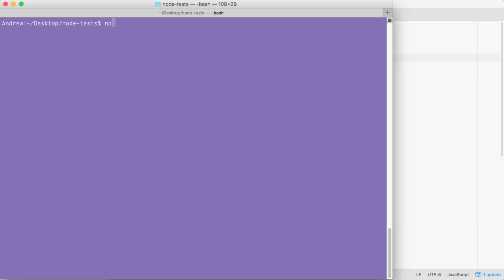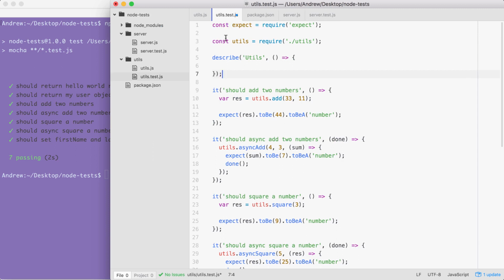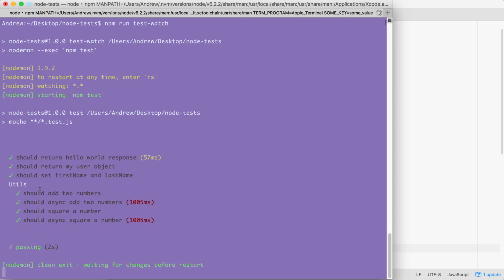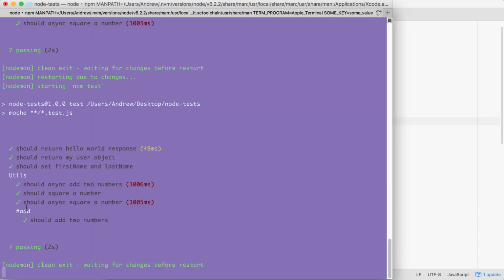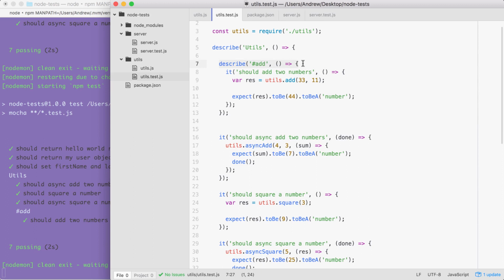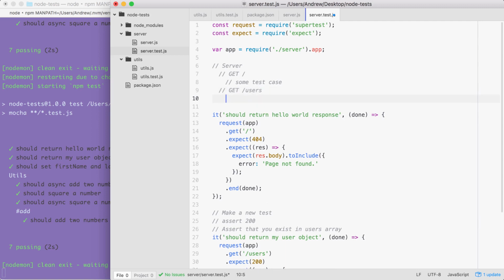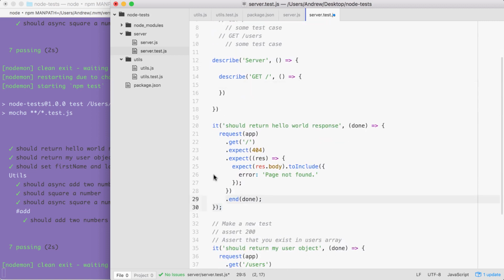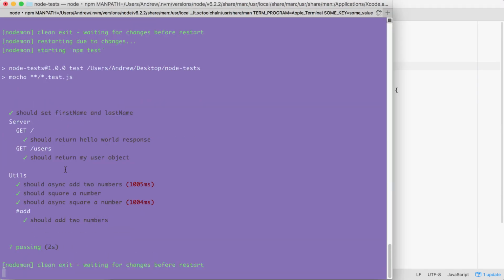057 Organizing Test With describe